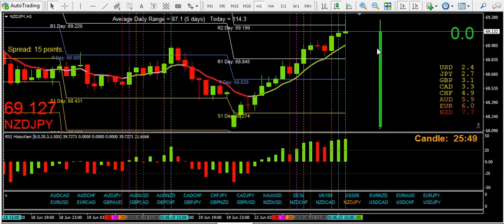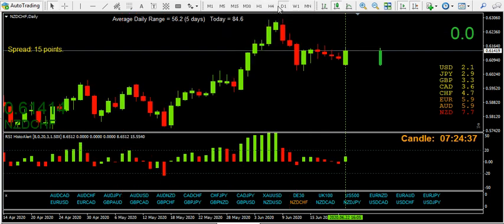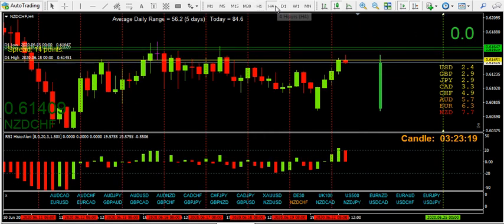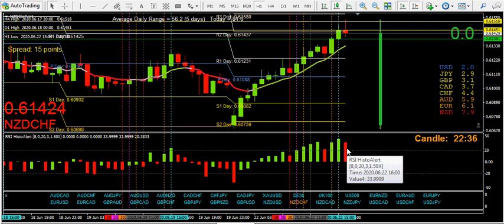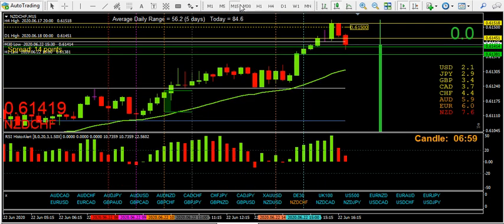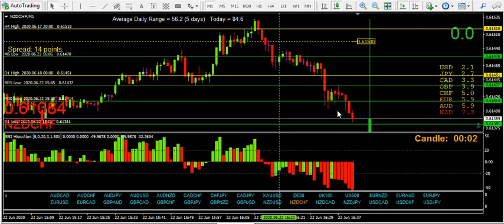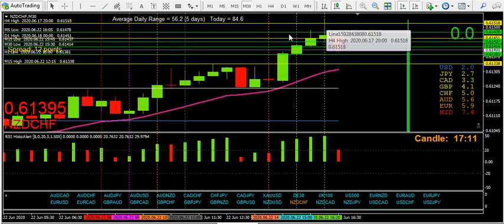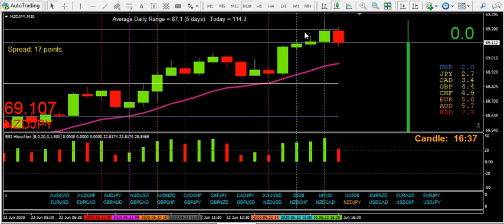Watching overstretched currency pairs for a potential eod reversal trade